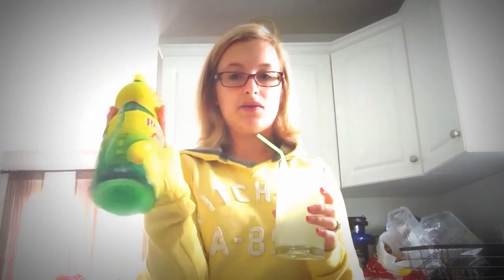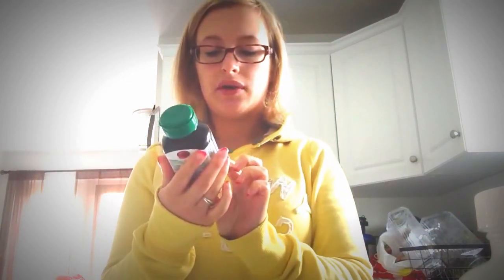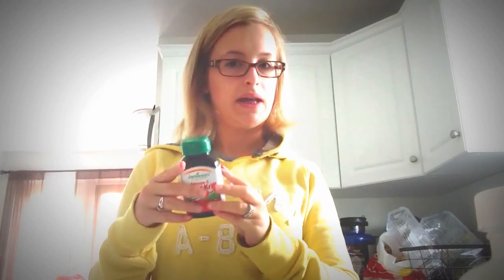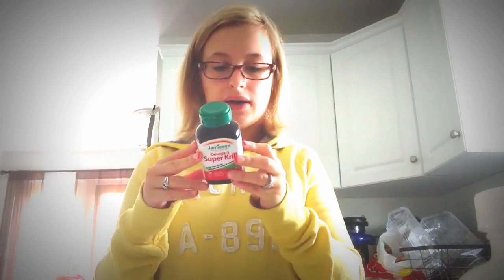Clean Eats Smoothie Time!- With Kelly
Hey Everyone & Good Morning !! Here I am just waking up, no makeup, no hair do, raw and ready to eat breakfast! I want to talk to you about my morning breakfast routine and smoothies! This is one of my fully loaded smoothies and the ingredients, I tell you what each does to  benefit your health! Always good to know what things can do for your health! Hope you enjoy and take notes! Here's the recipe if you missed it!

1 cup or so of Unsweetened Vanilla Almond milk
1/2 cup frozen Cherries
1/2 cup of frozen Mango chunks
1 tsp ground flax seed
1 tsp Chia seeds
1 tsp Hemp hearts
1 Tblsp of Oats
1-2 tsp of Oat Bran
Dash of ground Ginger
Dash Of Cinnamon
2 Tblsp of Oranganic Vanilla Yogurt
1 Scoop (serving) Of protein powder ( I use one with at least 28 grams of protein)
1 tsp Almond meal
Turns out to be a fairly thick consistency! You can play with the ingredients to your own preference add different fruit etc. or Coconut, Soy or Rice milk! Change it up!
Veggie smoothies are also delish!